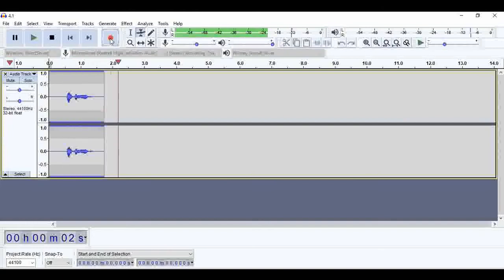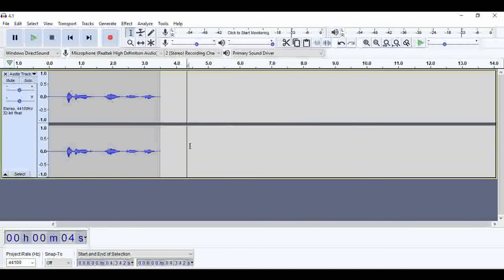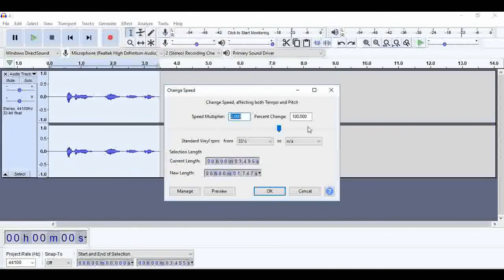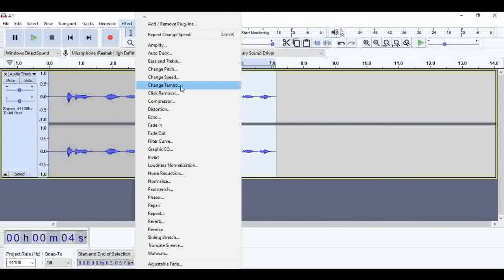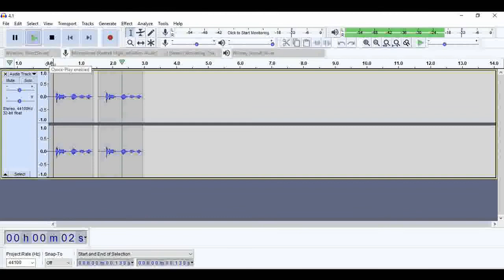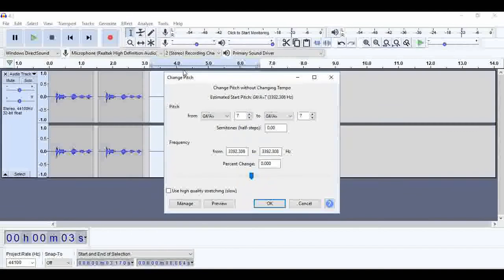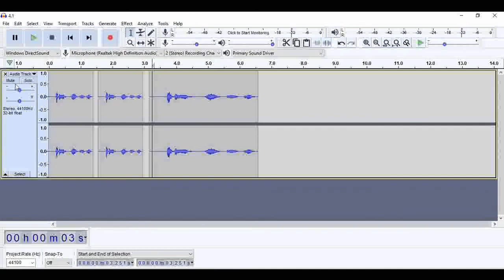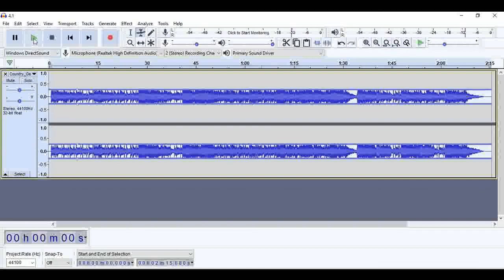Audio Editing Tutorials { Audacity Lesson 7 Speed, Pitch, & Tempo Effects }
Audio Editing Tutorials { Audacity Lesson 7   Speed, Pitch, & Tempo Effects }.Audacity is a simple, but powerful, free audio recording and editing program for Windows, Mac, and Linux.

7 Easy Ways To $100 A Day Make Money Online | 7 Legit Ways To Make Money And Passive Income Online